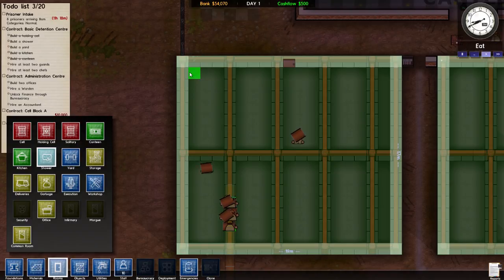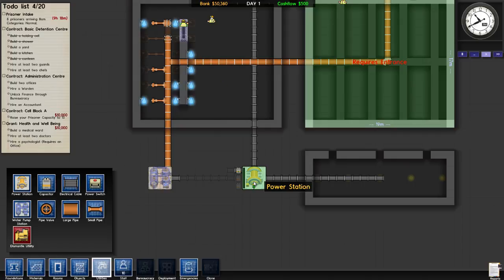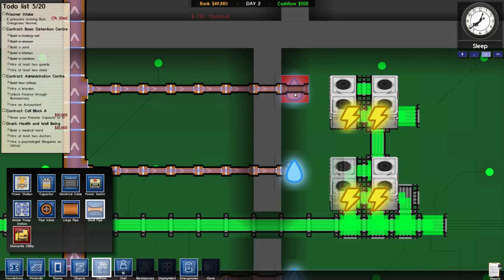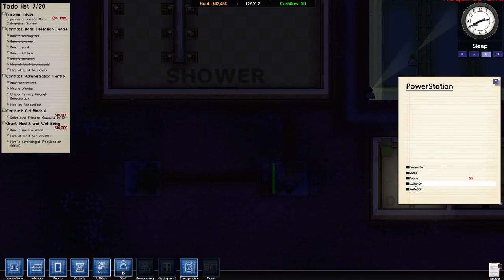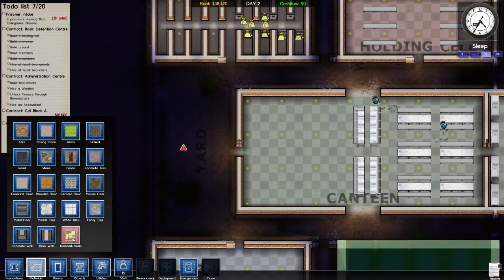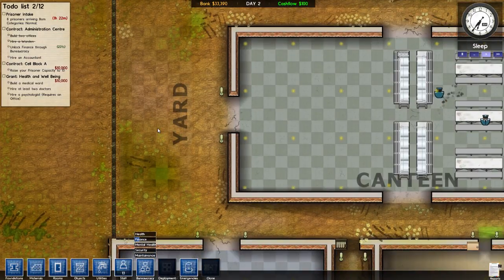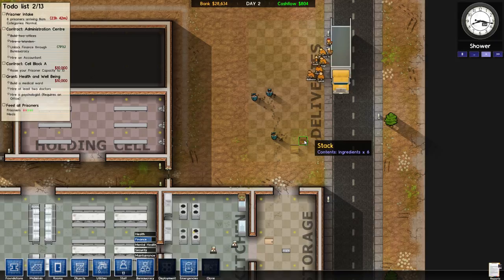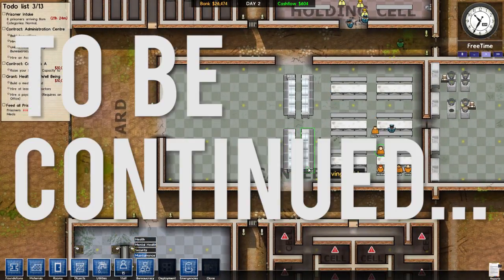Generikb Does Prison Architect Ep16 - "Man At This %$#@ Power Plant!!!"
Yo Yo Yo!  I found this really cool game (still in Alpha) called Prison Architect...it's sort of like a sick & twisted version of Sim City where you build and manage a prison.  Hope you enjoy!

Intro Song is "Booby Trap" by Bob Log III - buy all his music on iTunes or boblogiii.bandcamp.com support Indie Music! :)